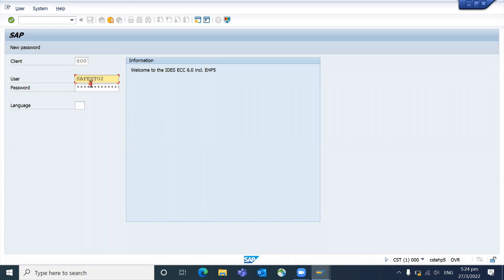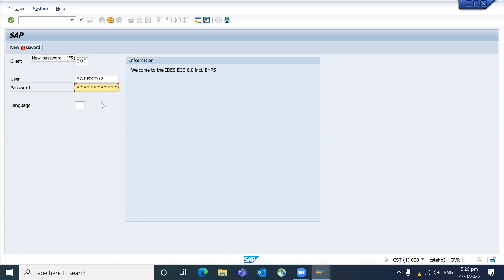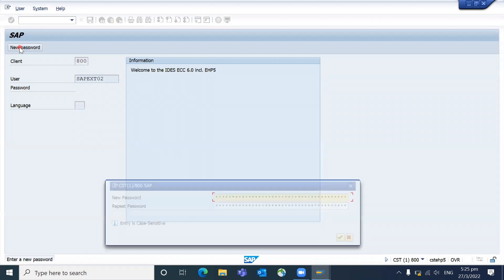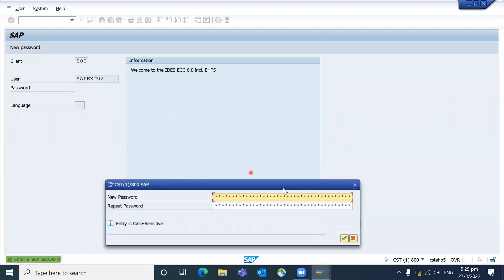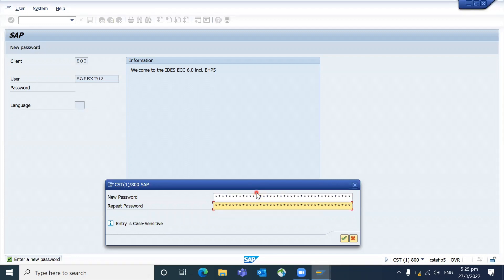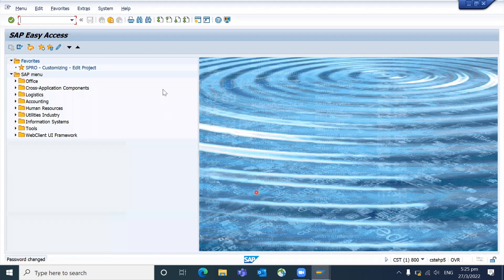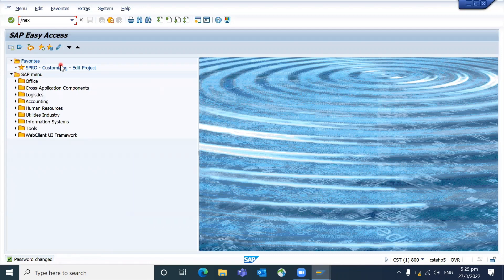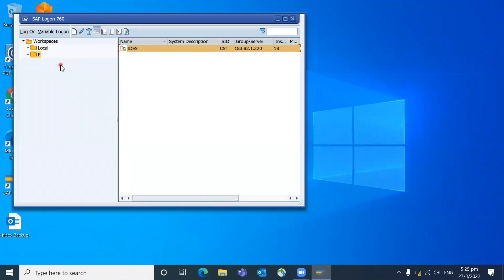How to change the Password in SAP? SAP Basic Navigation Skills